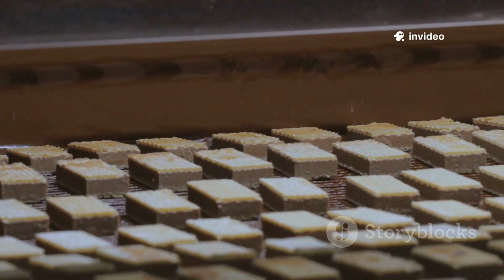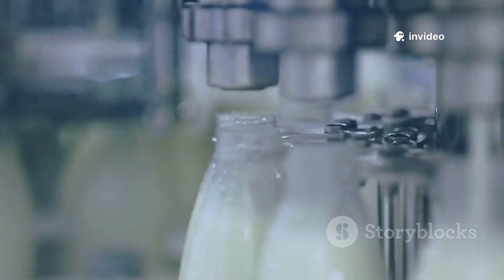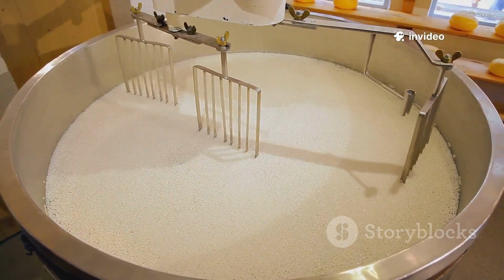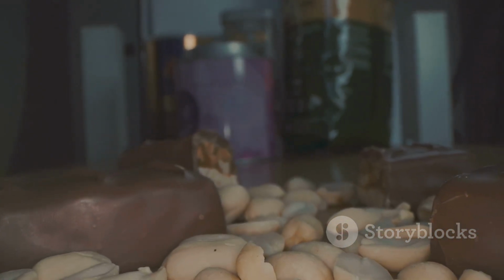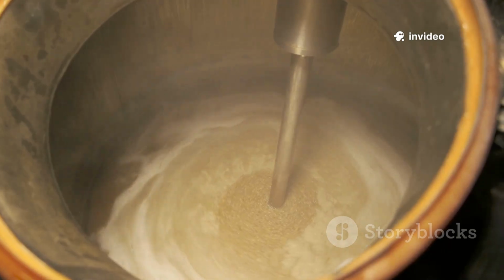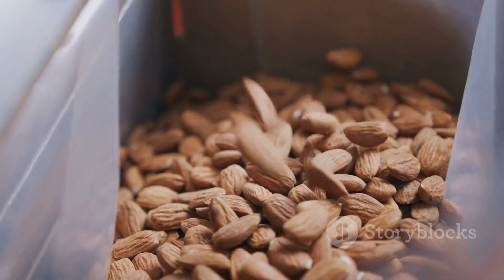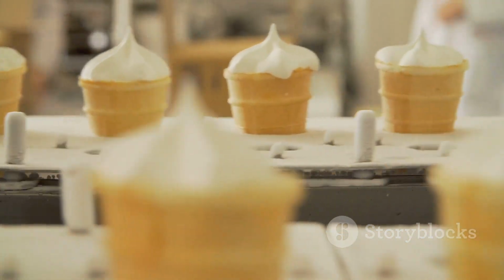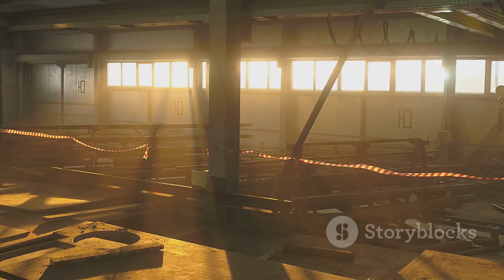The Sweet Journey: Marshmallow Factory Secrets!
Uncover the delightful secrets of one of the world’s favorite treats in "The Sweet Journey: Marshmallow Factory Secrets!" Join us on a fascinating 10-minute exploration inside a vibrant marshmallow factory, where fluffy clouds of sweetness come to life. Watch as we reveal the intricate processes behind marshmallow production, from mixing to molding and packaging! Perfect for candy lovers and curious minds alike, this video will satisfy your sweet tooth while providing a behind-the-scenes look at how these fluffy confections are made.